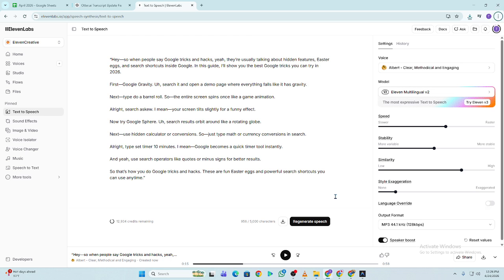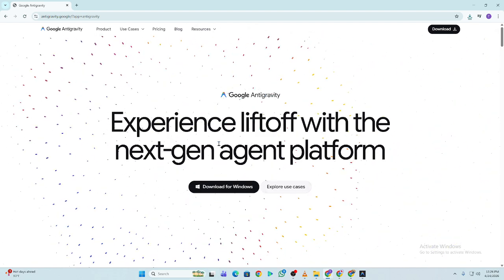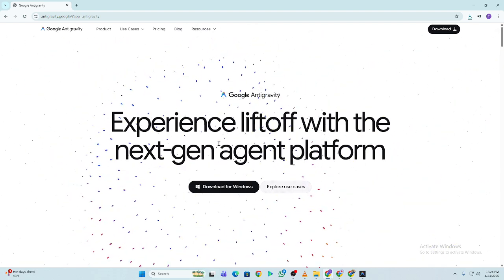How to do Google tricks and hacks Full Guide 2026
In this video, you’ll learn how to do Google tricks and hacks full guide 2026 with a complete step-by-step method to explore fun Easter eggs, hidden features, and useful search hacks. You’ll discover tricks like Google anti gravity, barrel roll, askew, and hidden games, along with smart search tips to get faster and better results. This guide also covers productivity hacks, secret tools, and ways to use Google more efficiently in daily tasks.